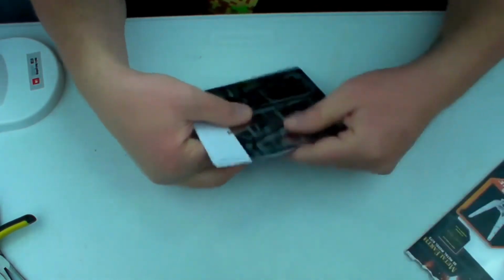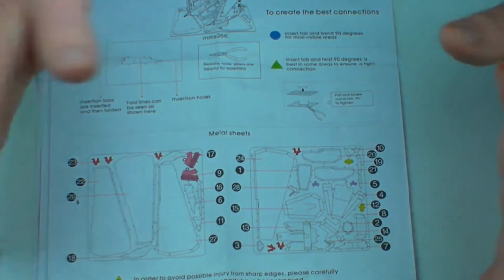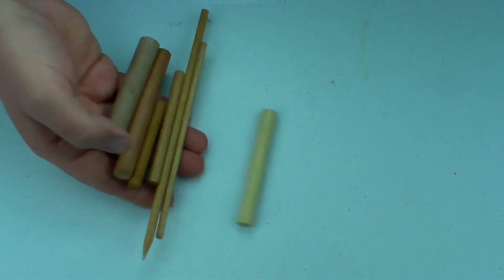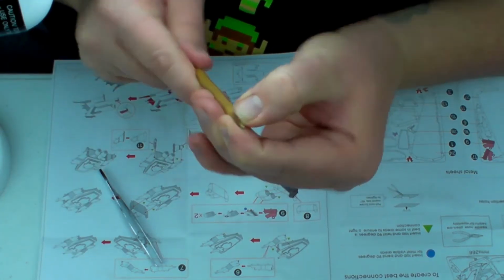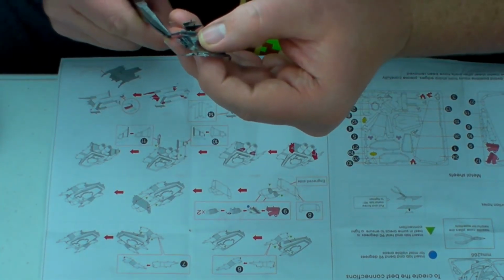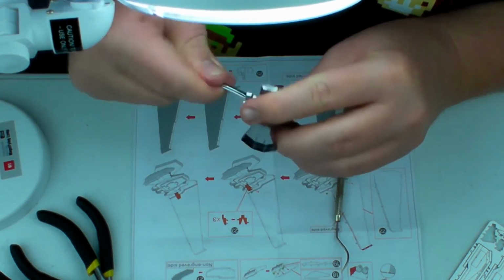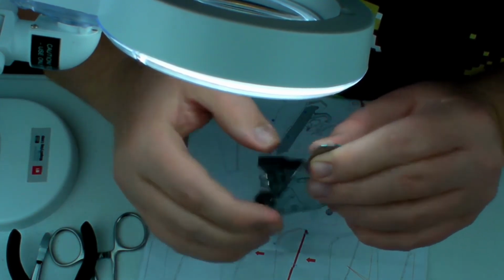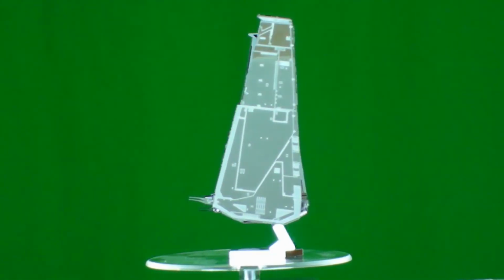Metal Earth build - Kylo Ren's Shuttle - Audio Remix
Kylo Ren's shuttle from The Force Awakens, brought to life in a silver 3D metal model.

Build time - 1 hour 50 minutes.